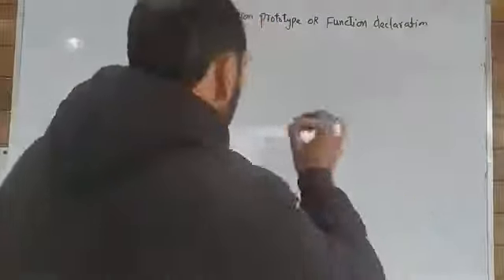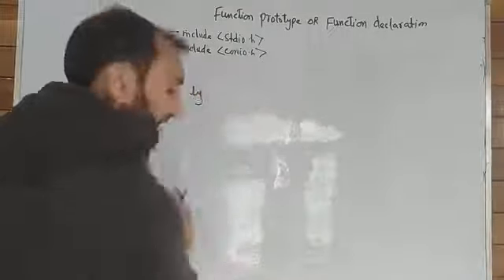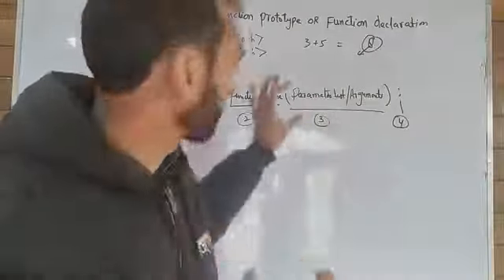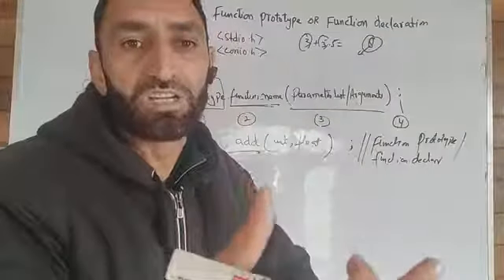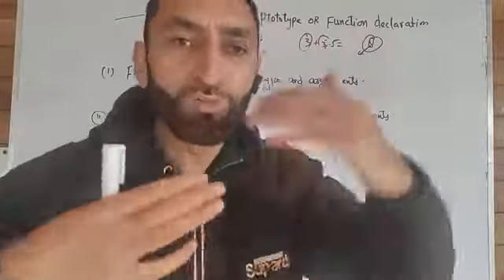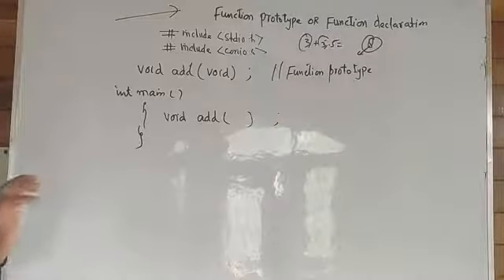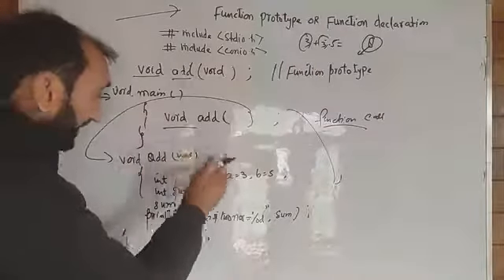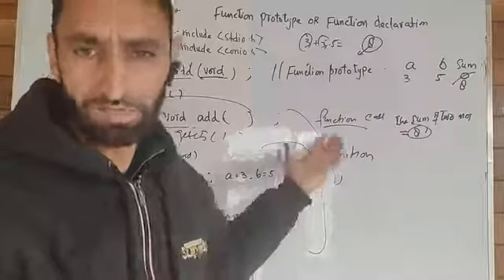C_63 Functions in C Part-2 | Function Prototype| Function declaration | in Kashmir by Yousuf Sir